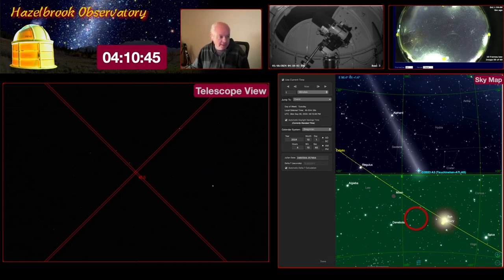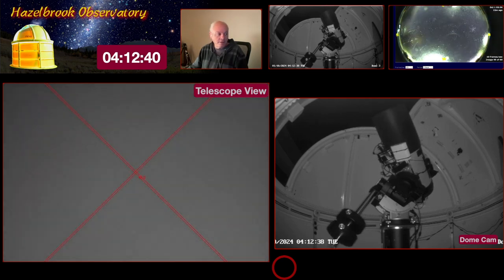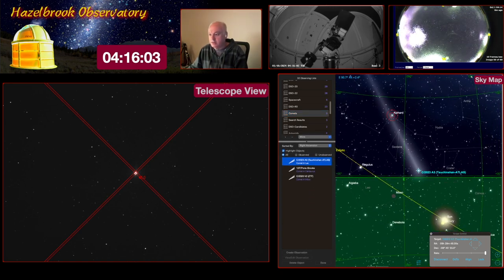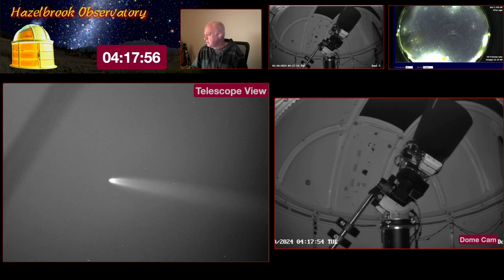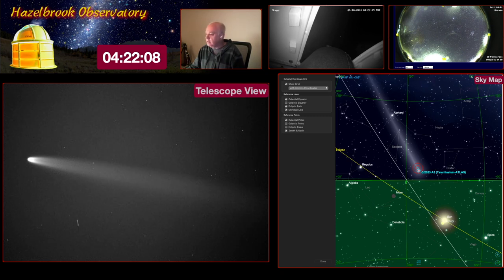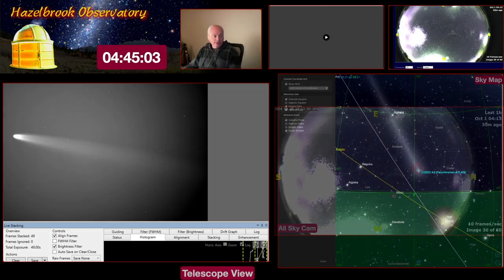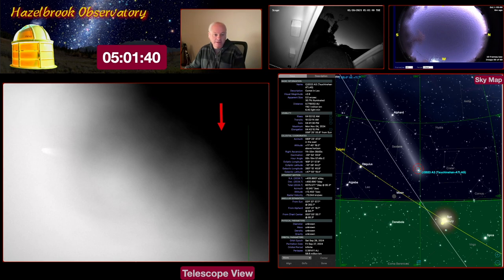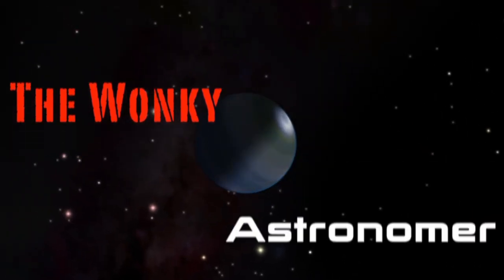First Look at Comet C/2023 A3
I got my first look at comet C/2023 A3 (Tsuchinshan-ATLAS) on the morning of October 1st 2024.

Chapters...
0:00 Intro
1:18 First UFO
1:35 Choosing a star near the comet to sync mount
2:25 Slew telescope to sync star
3:54 Slew telescope to comet
4:10 Holy Cow! (First sight of comet)
5:07 Adjusting scope to see tail
5:47 Why so many satellites?
6:30 Going outside for a look
6:53 Lots of satellites!
7:24 Back inside - Sky getting bright
8:42 UFO and Birds!
8:55 Comet going behind tree
9:50 What's next?
10:10 Outro

Equipment used:
Celestron CPC 1100 HD + Hyperstar (11-inch f/2)
ZWO ASI294MM Camera

Software:
Sharpcap Pro 4